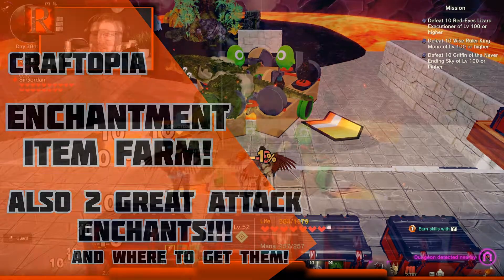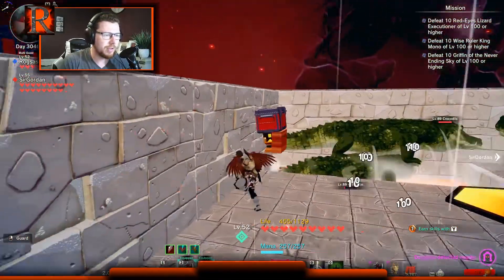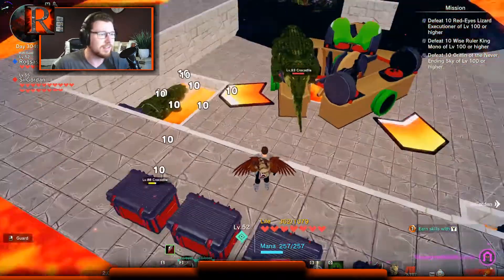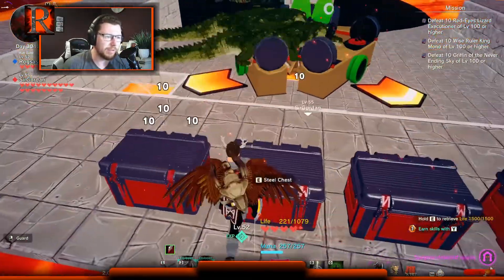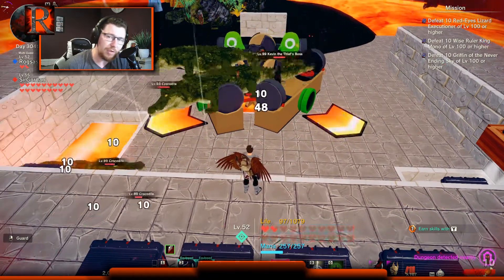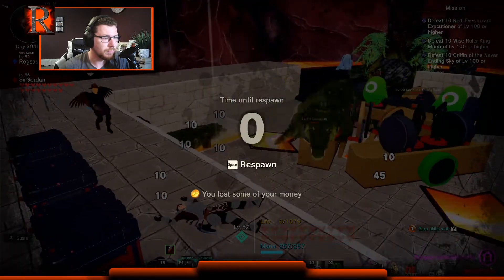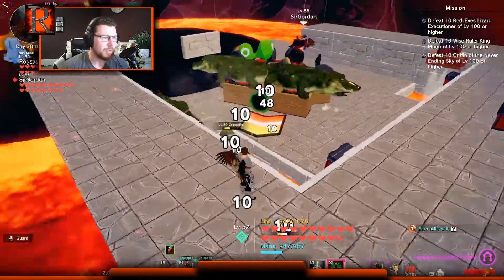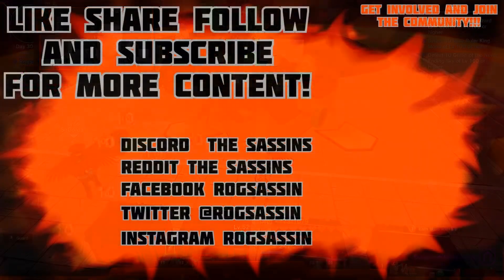Craftopia Enchanting item farm! Attack enchantments!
Craftopia how to get items to enchant weapons and armour. Locations for attack enchantments towards end of vid! Look out for our other videos showcasing the best enchantments!

If you need any help or cant seem to get something to work jump in the discord and we will assist you as we can! you can also chat or find other players as well or even jump in with us for some dungeons on stream!